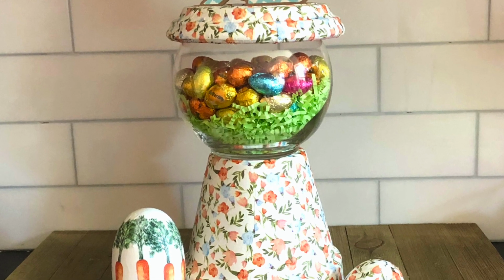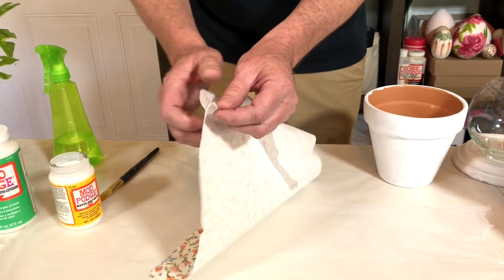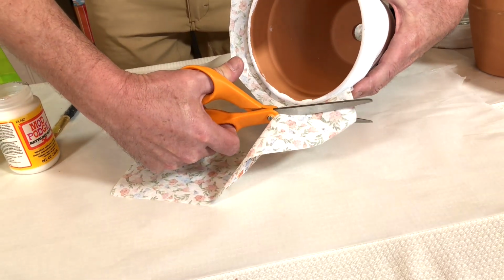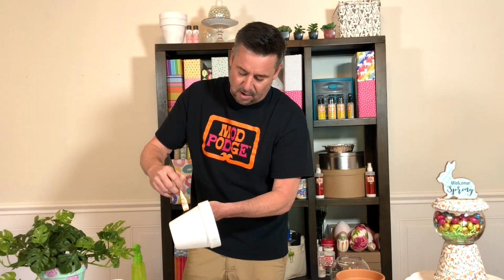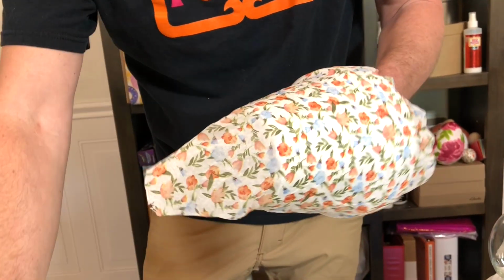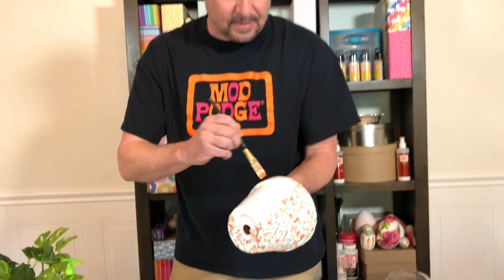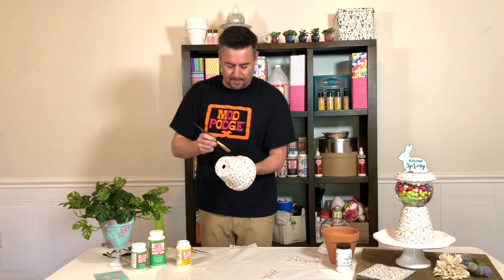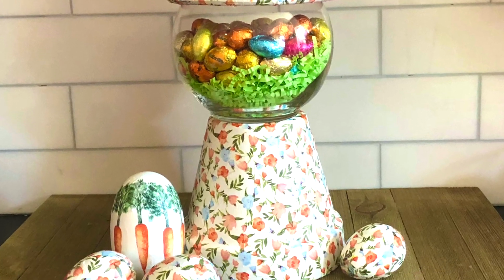Spring Décor Clay Pot Gumball Machine Tutorial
Today on “Make it with Mod Podge” Cathie and Steve are crafting some dollar store items into a sweet treat gumball machine. Create this adorable spring décor with a clay pot, glass bowl vase, Mod Podge and paper napkins…. And don’t forget the candy!